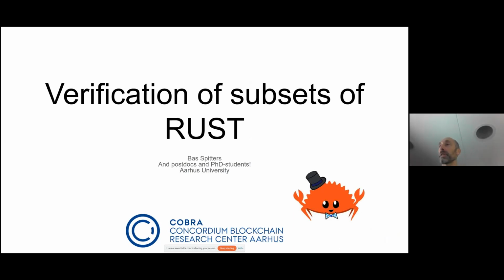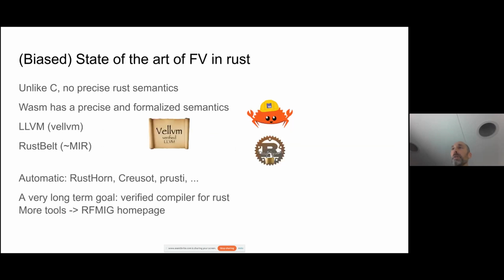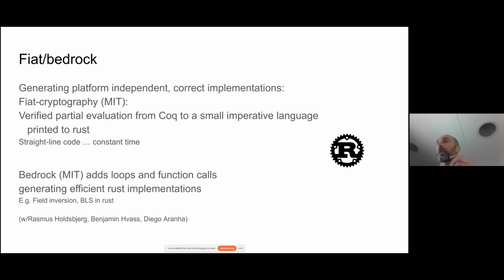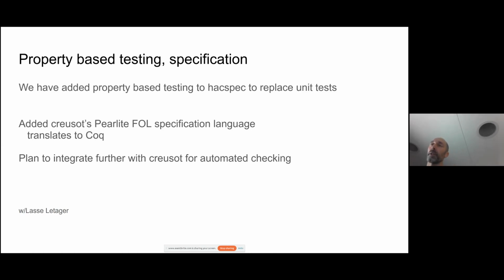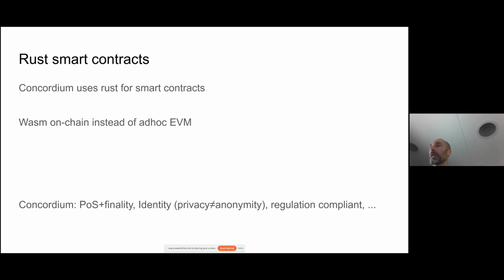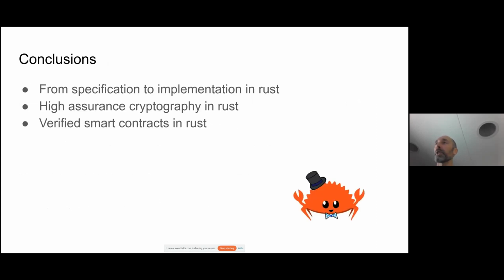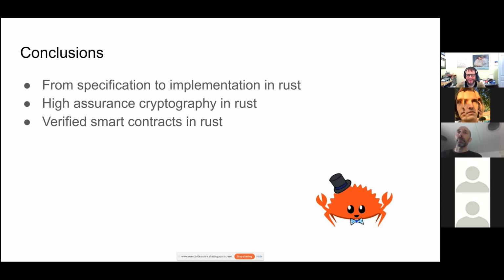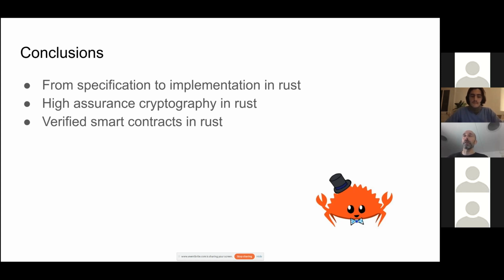November Meeting -- Bas Spitters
Bas Spitters shares the work his team has been doing verifying Rust code for cryptography applications during our November meeting.

Follow the RFMIG on twitter at @formalferris and on our website at rust-formal-methods.github.io